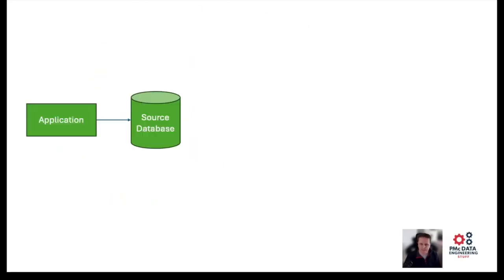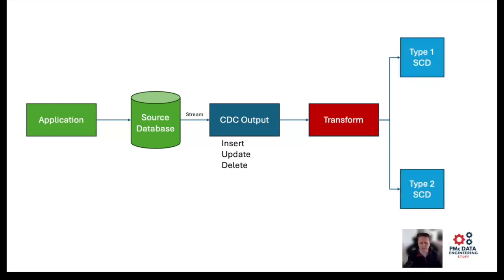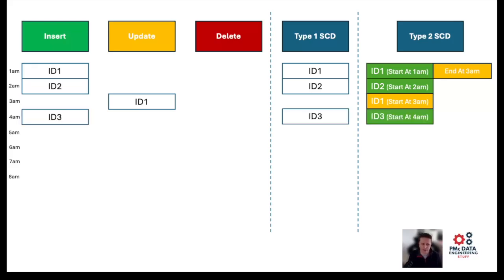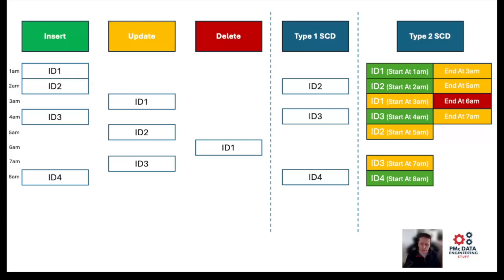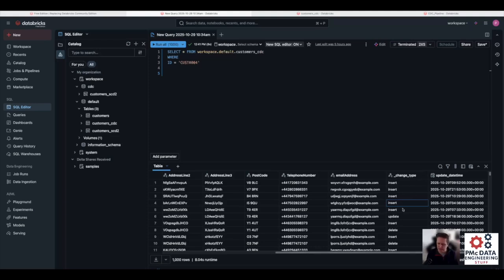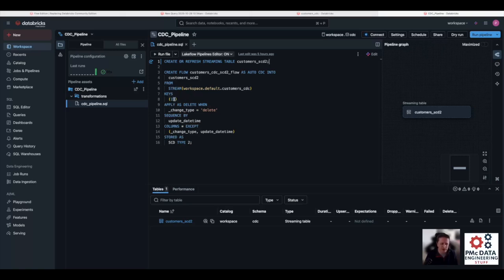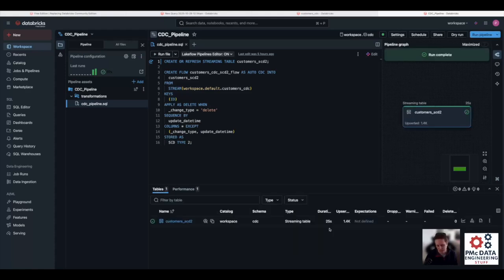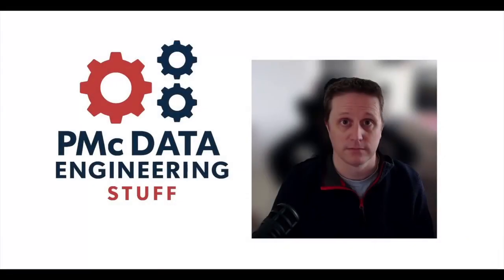CDC With Databricks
A quick intro to CDC (Change Data Capture) and how easy it is to implement the transformation of CDC streams in Databricks using Lakeflow Declarative Pipelines.